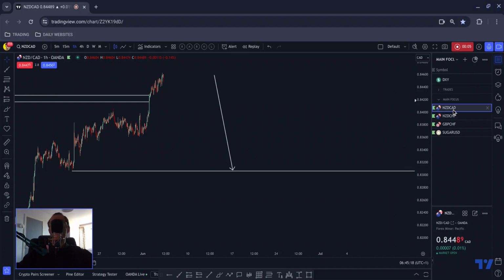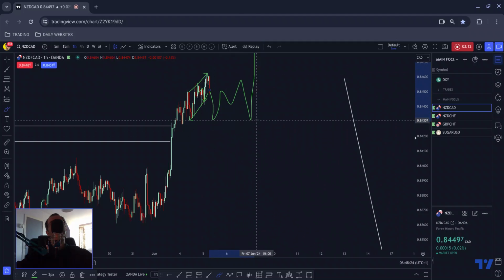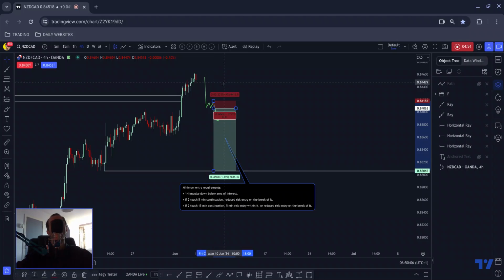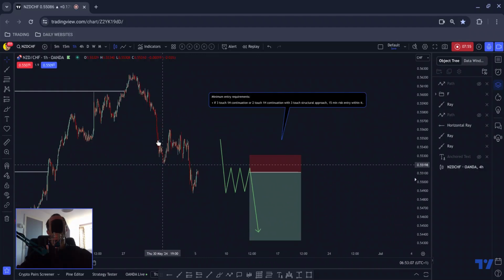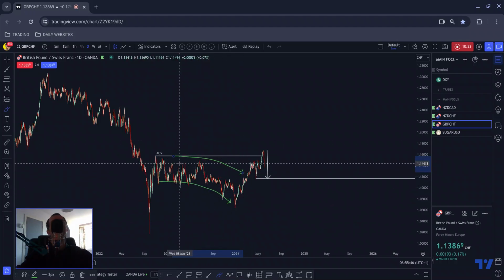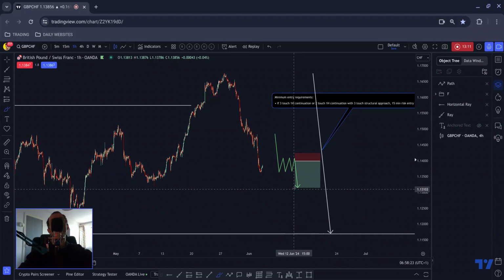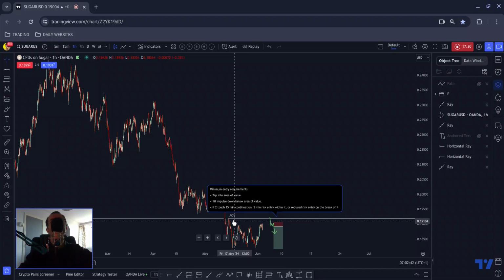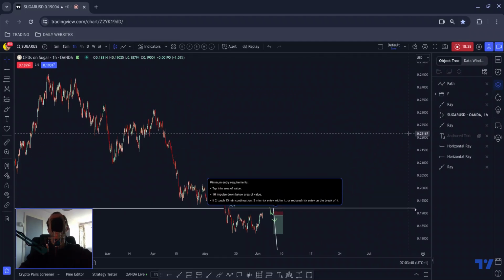NZD/CAD Short, NZD/CHF Short, GBP/CHF Short and SUGAR/USD Short